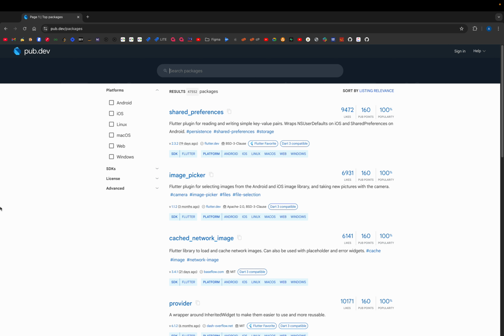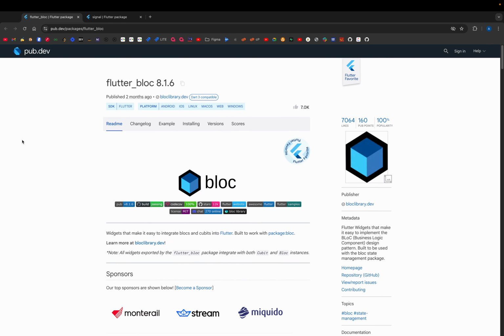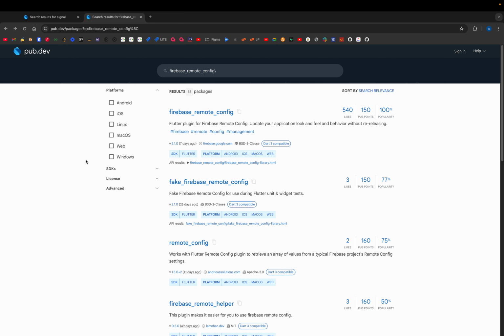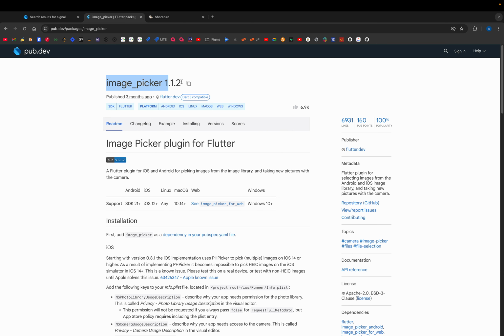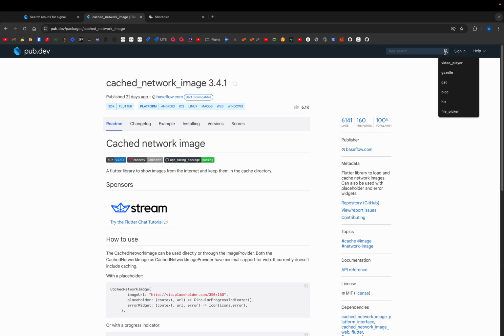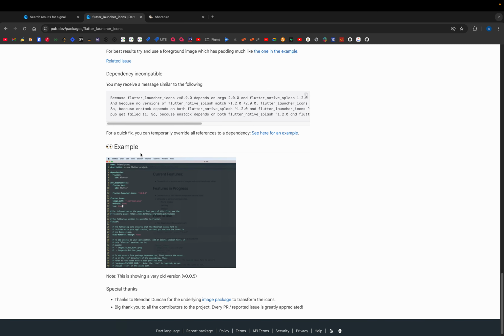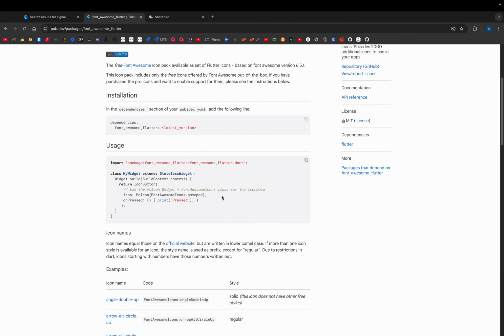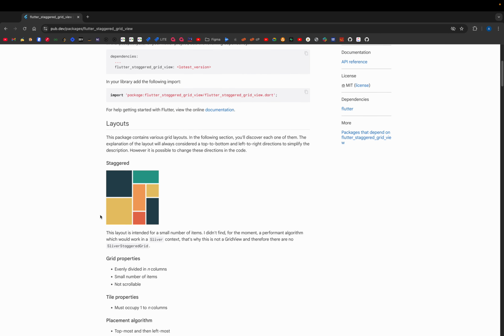Awesome Packages in @flutterdev Flutter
In this video, we talked about some useful packages in Flutter that can be helpful in the development of applications using Flutter.

If you want part 2 of this video comment it down.